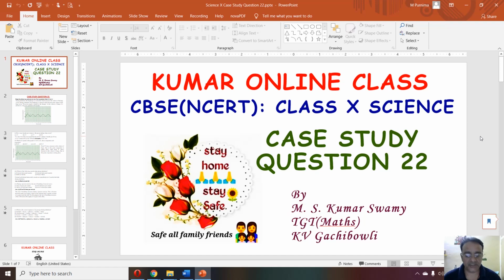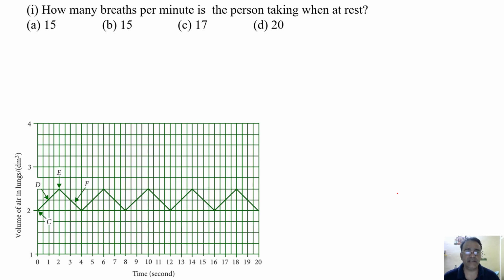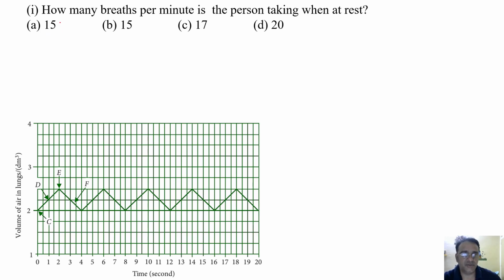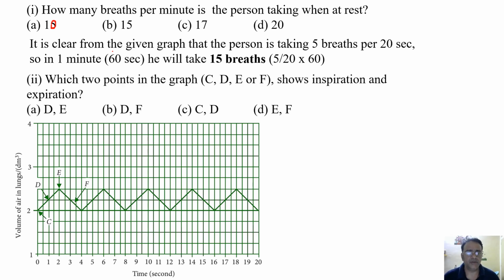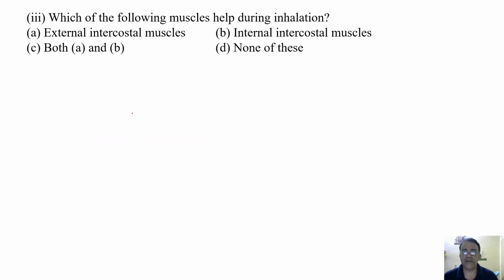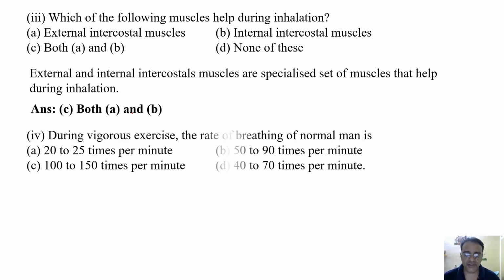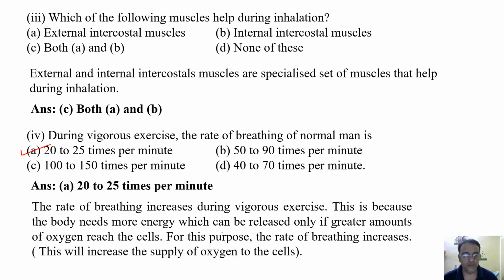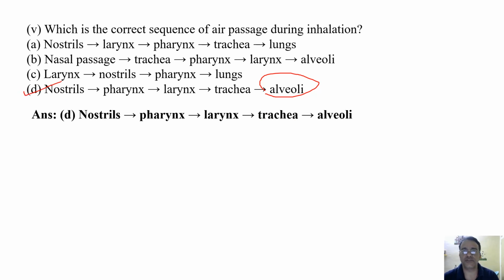Science Class X Case Study Based Question 22 (Case Study Based Question Series)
Students can easily score marks in these case study based questions. They only need to have a conceptual understanding of the topic and a thorough knowledge of the subject.
Four case based questions on the main topics in class 10 board exams in each subject are included this year by CBSE. A case study question will have 5 objective questions. Students have to answer any 4 out of 5 objective questions.

Please find the link of Chapter-wise Online Practice papers:
CLASS X
Maths Class X Question Bank